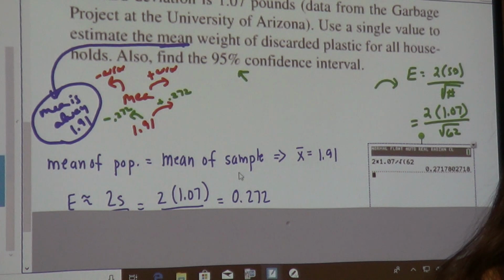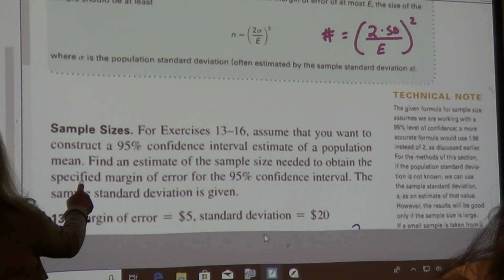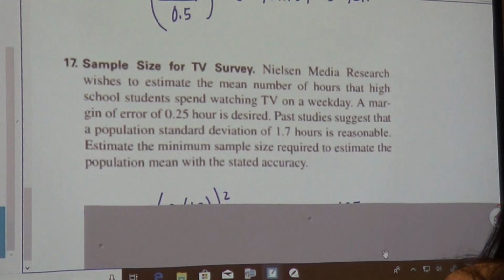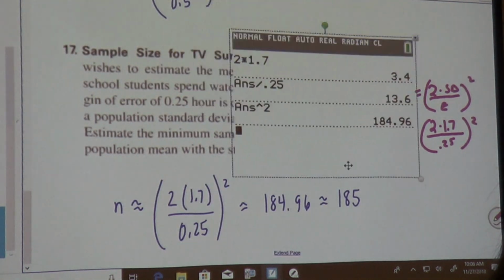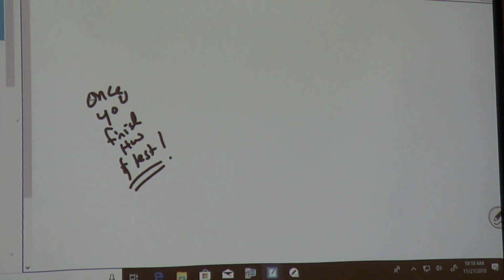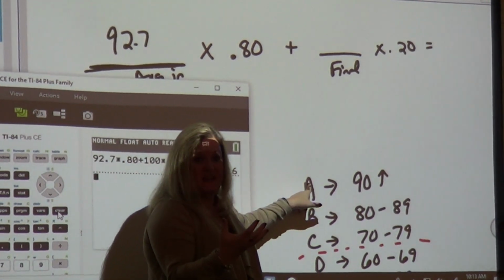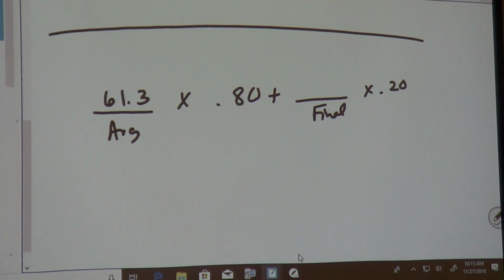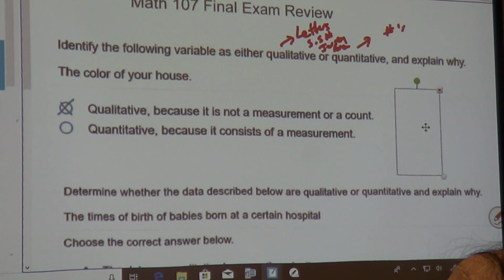11.27.18 Math 107 Unit 6 Mrs. Cooper FDTC